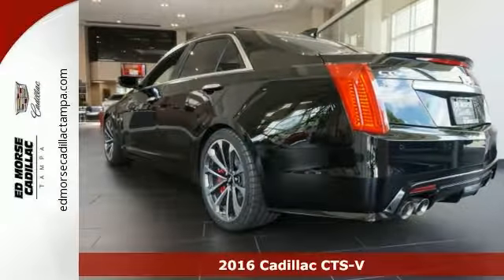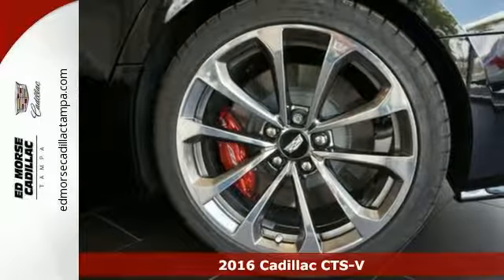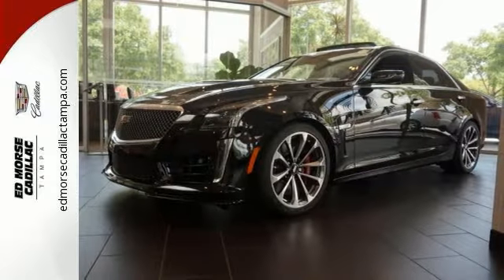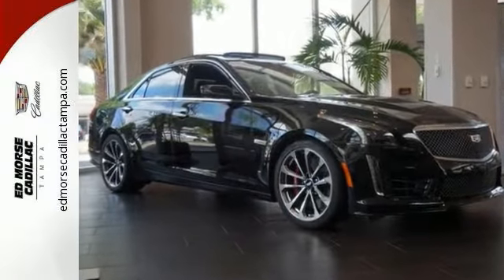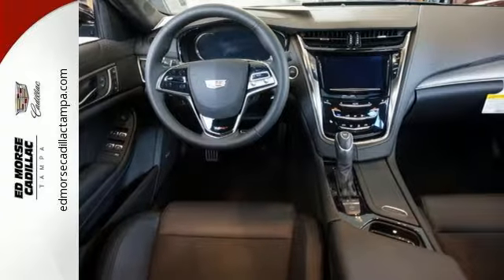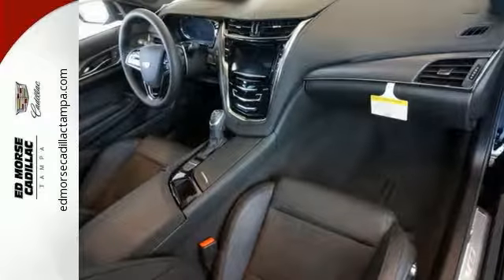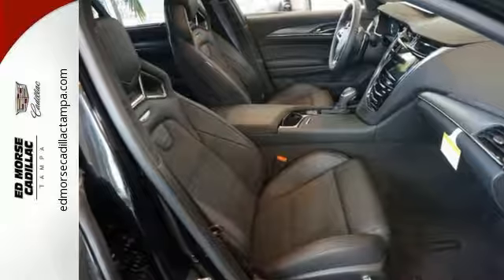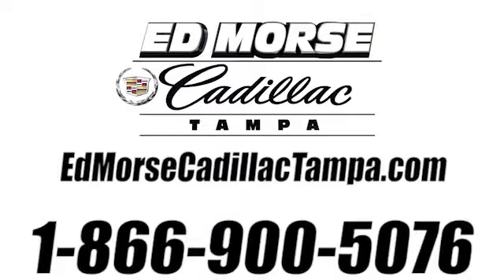New 2016 Cadillac CTS-V Tampa FL St. Petersburg, FL G0166270 - SOLD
Year: 2016
Make: Cadillac
Model: CTS-V
Engine: 6.2l 8 Cylinder Supercharged
Transmission: RWD Shiftable Automatic
Color: Black
Interior: Jet Black
Stock #: G0166270
VIN: 1G6A15S65G0166270

Address:
101 East Fletcher Avenue